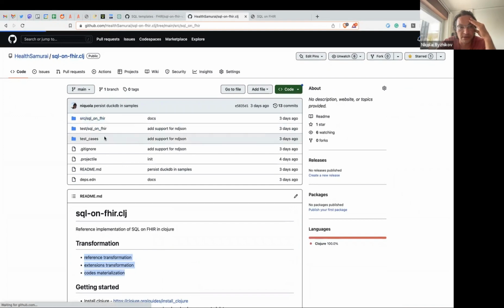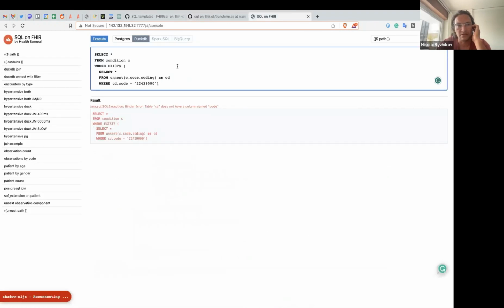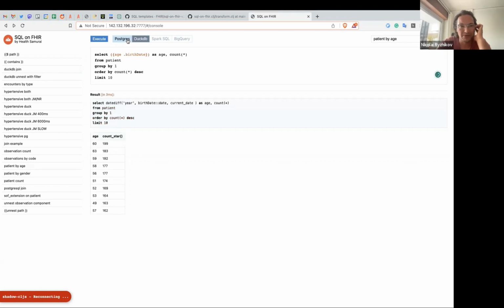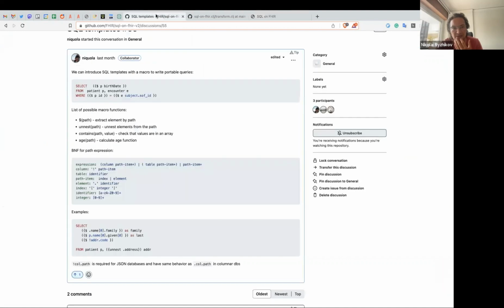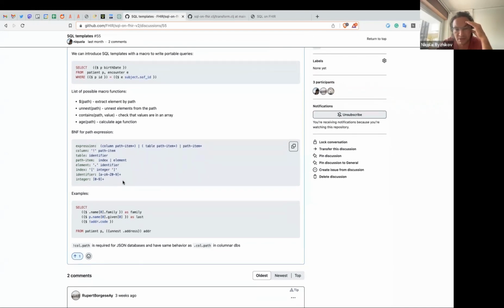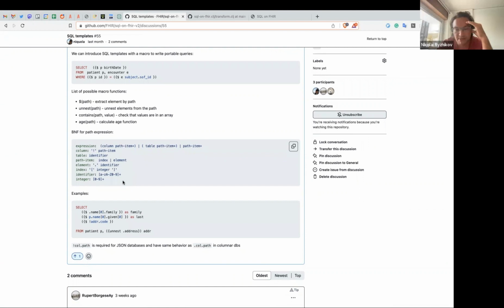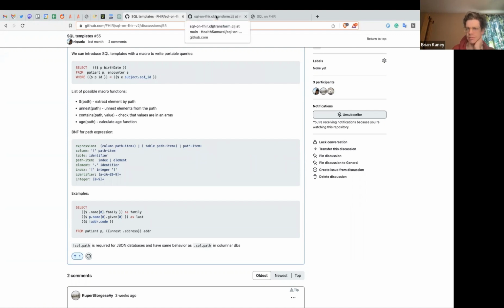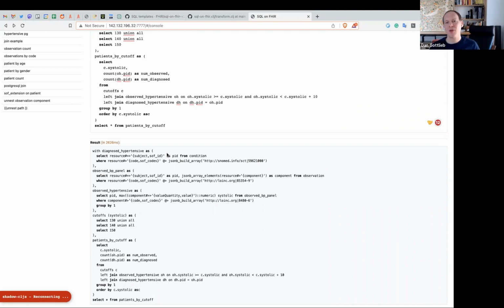SQL on FHIR WG Meeting #5 | March 31, 2023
The WG meeting participants include:
 ‣ Nikolai Ryzhikov, CTO at Health Samurai
 ‣ Brian Kaney, Owner of Vermonster LLC
 ‣  Evan Machusak, Director, Information Systems at NCQA
 ‣ Dan Gottlieb, Principal, FHIR and Healthcare Data Standards at Central Square Solutions
 ‣ Ryan Brush, Senior Staff Software Engineer at Google
 ‣ Bashir Sadjad, Software Engineer at Google

Other members:
 ‣ Josh Mandel, Chief Architect at Microsoft Healthcare
 ‣ Craig Sennabaum, Founder at CQLab
 ‣ Gino Canessa, Principal Software Engineer at Microsoft
 ‣ Ilya Beda, CTO at Beda Software
 ‣ Vadim Peretokin, Software Architect | FHIR SME at Philips
 ‣ Daniel Kapitan, Eindhoven AI Systems Institute (EAISI) Fellow